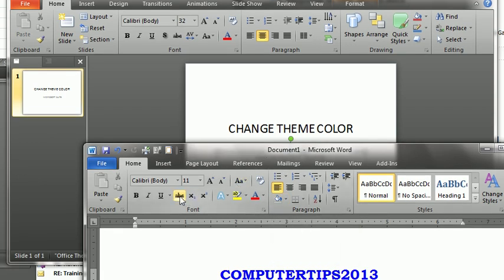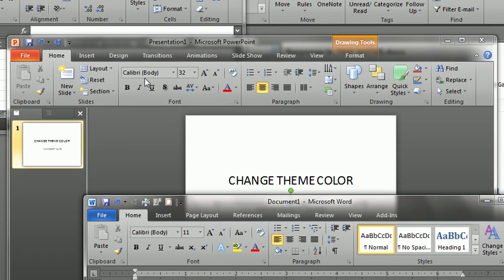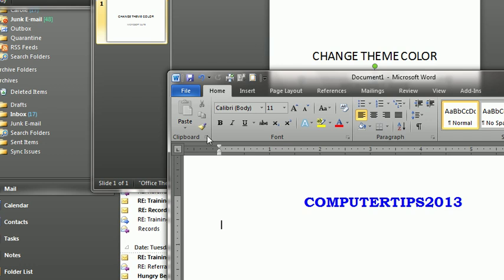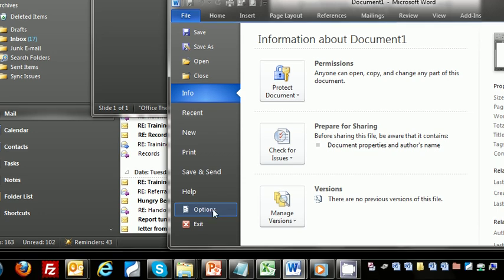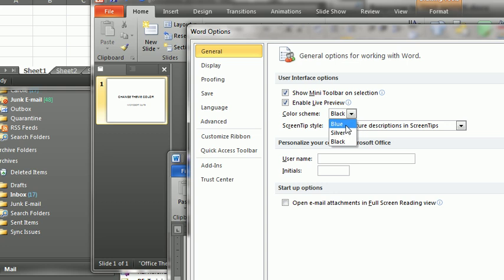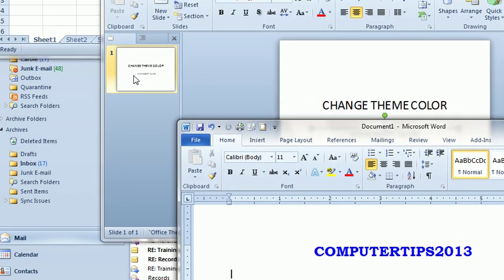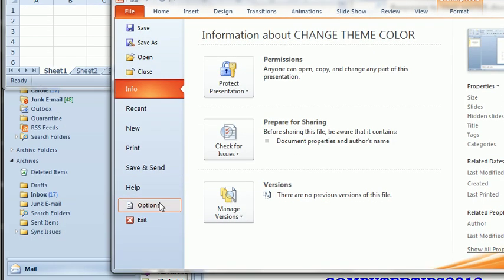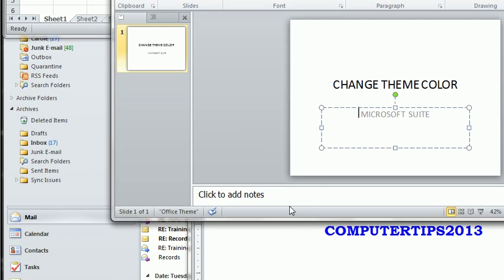How to: Change the Color Theme in Microsoft - Word,Excel, Powerpoint, etc....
This tutorial will show you how to change the color theme in Microsoft's Suite (Word, PowerPoint, Excel, etc..